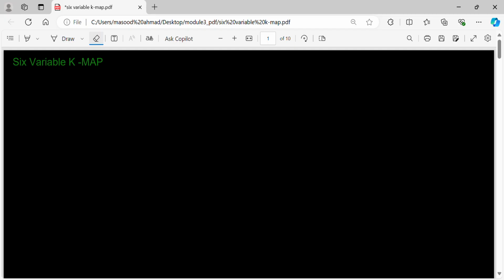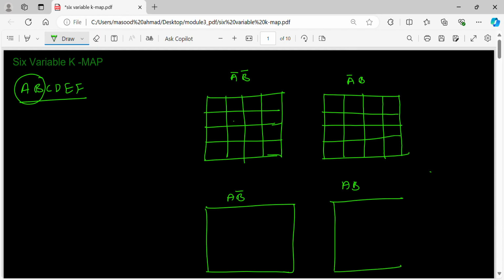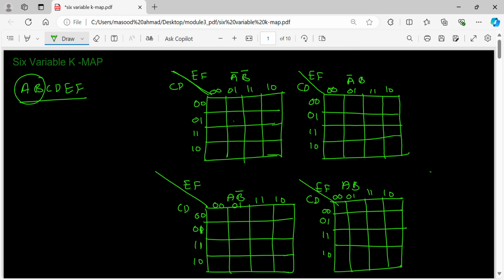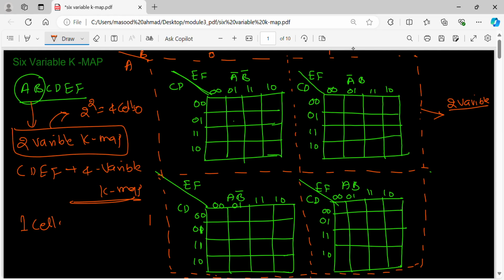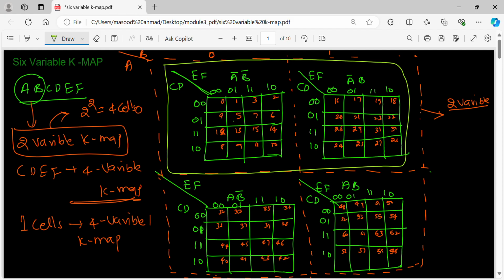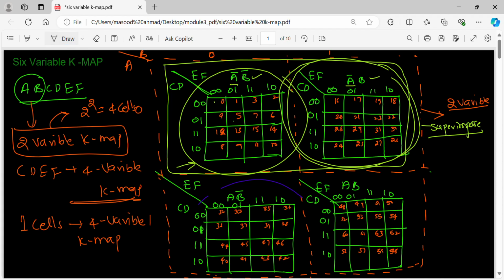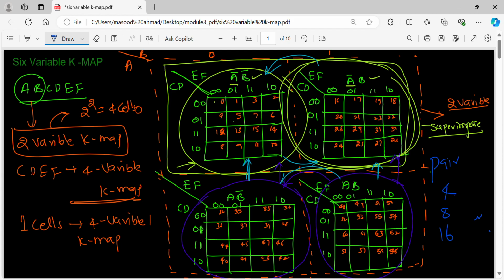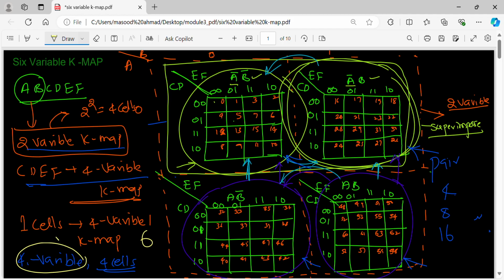module3_lecture6:Six variable K-Map